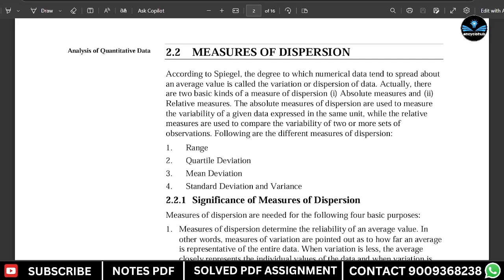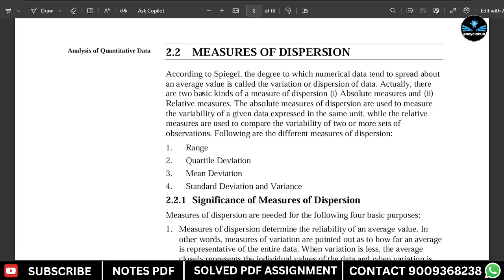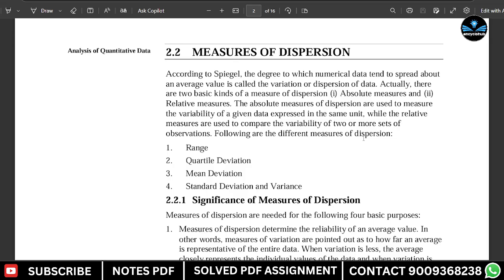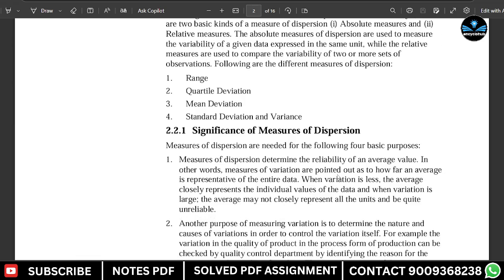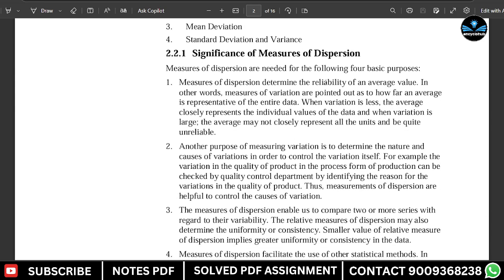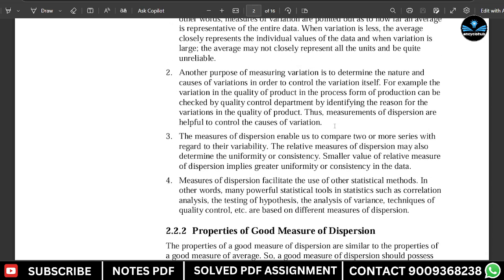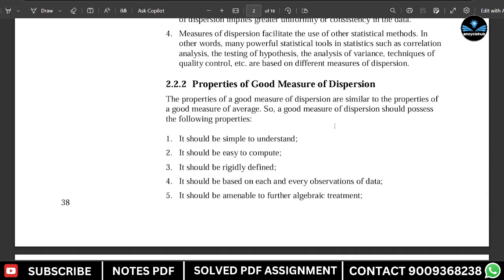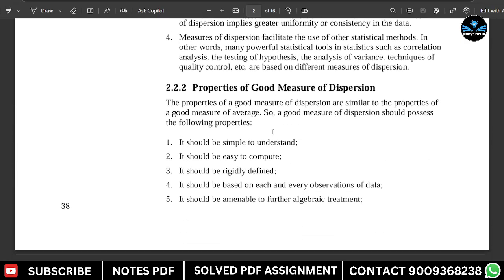Measures of Dispersion | Descriptive Statistics | Bsc Statistics